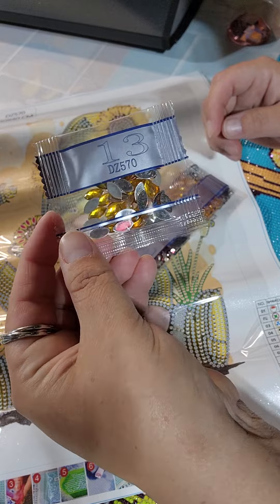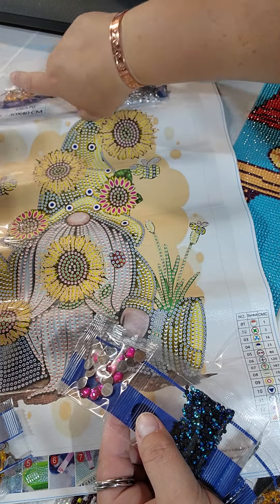Amazon Gnomes Haul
6 Pack Diamond Painting Keychains Kit Sunflower Gnome Spring Garden Summer Farmhouse Buffalo Plaid Sunflower Elf 5D DIY Diamond Painting Spring Summer Gnome for Beginners Kids Adults (Sunflower) Tye Dye Gnome.     DIY 5D Diamond Painting Christmas...                                                            💐 🌹 🌸 🏵 and white fence Diamond Painting Kits for Adults,...